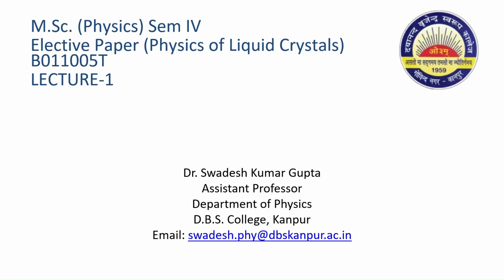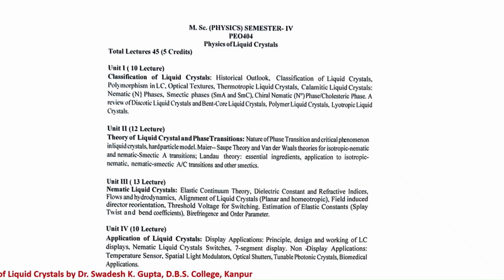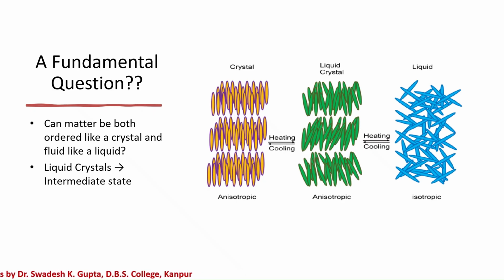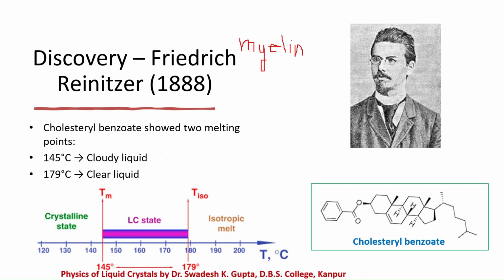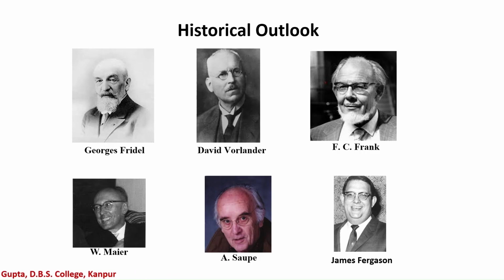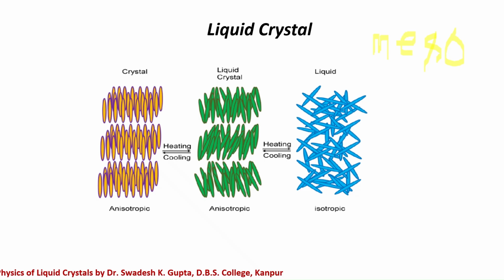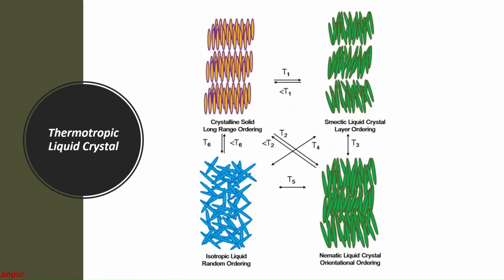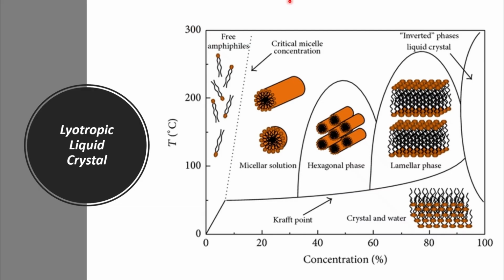Liquid Crystals Lecture 1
Elective Paper in M.Sc. Sem 4 (Physics), CSJM University, Kanpur